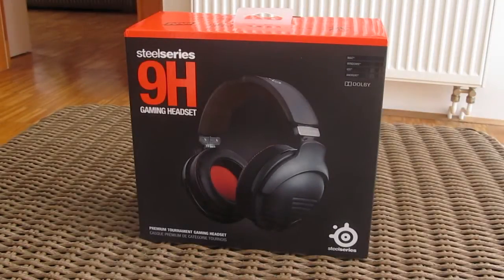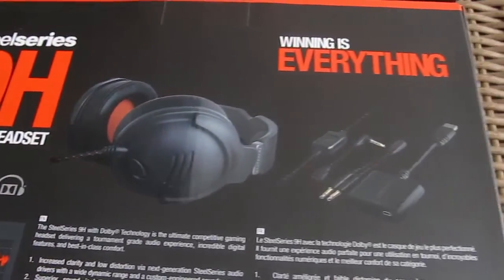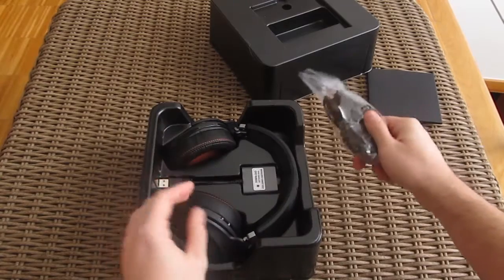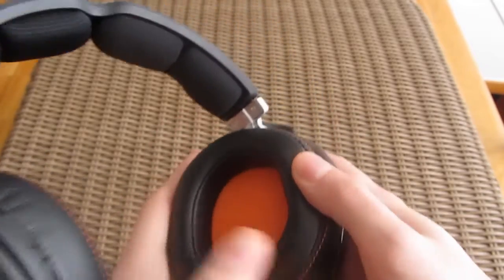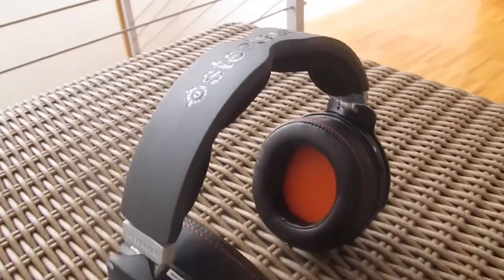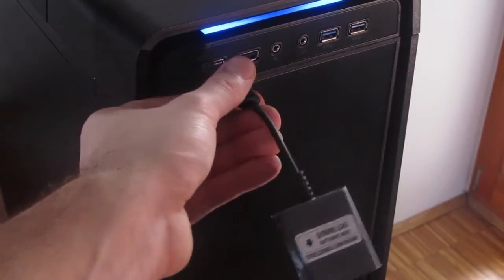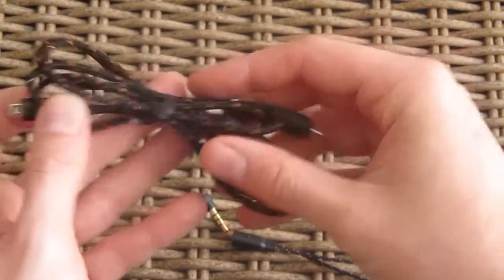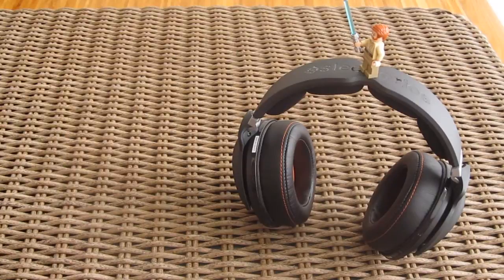SteelSeries 9H Unboxing & Preview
We did an unboxing and brief preview of the new SteelSeries 9H gaming headset, one of the best example of their headphones in this product line